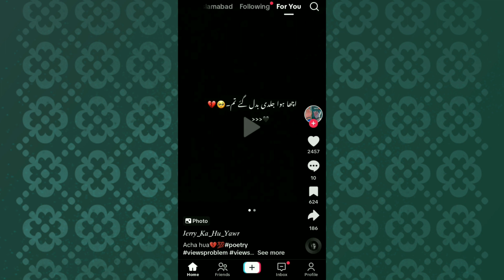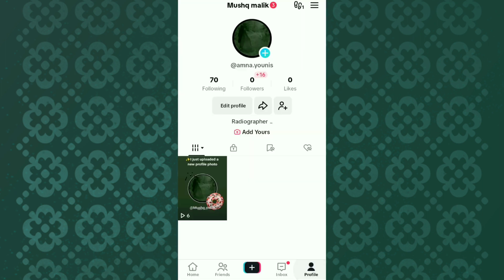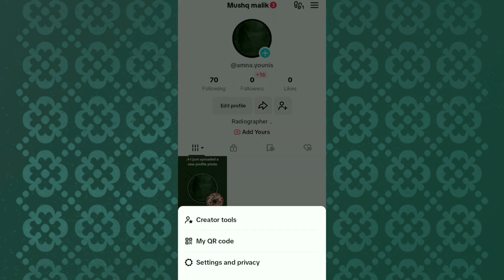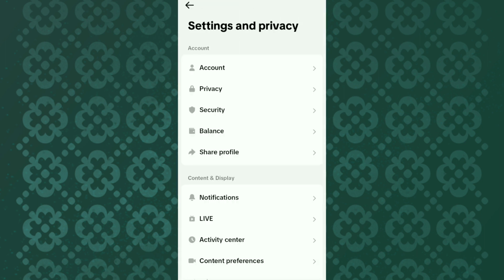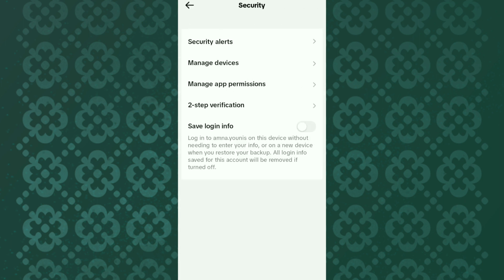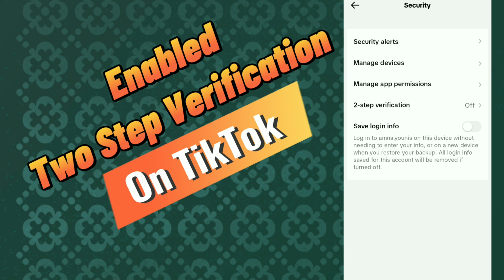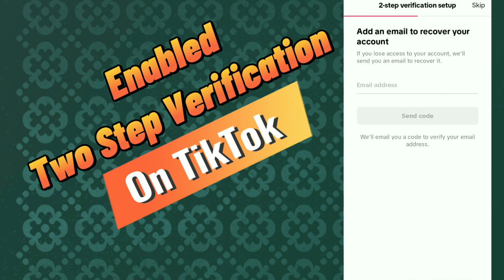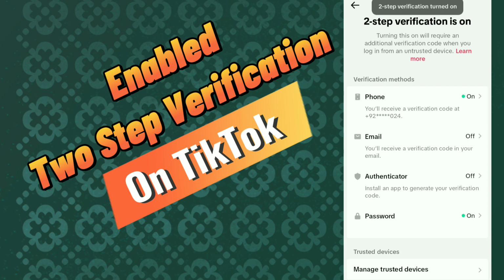How to Enable Two Step Verification on Tik Tok (2024)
Title: How to Activate Dual Authentication on Tik Tok for Extra Security (2024)

Queries Solved:
1. Tik Tok two-factor authentication
2. Setting up extra security on Tik Tok
3. Enhancing Tik Tok account protection

Description:
Learn how to bolster the security of your Tik Tok account by enabling two-step verification in this step-by-step tutorial. Safeguard your account from unauthorized access and keep your data secure. Follow along to ensure your Tik Tok profile stays protected from potential threats. Don't forget to subscribe for more tech tips, like this video if you found it helpful, leave a comment with your thoughts, and share it with friends who use Tik Tok for a safer online experience.